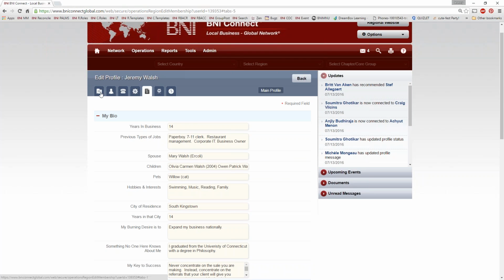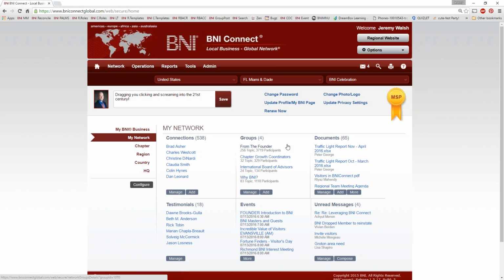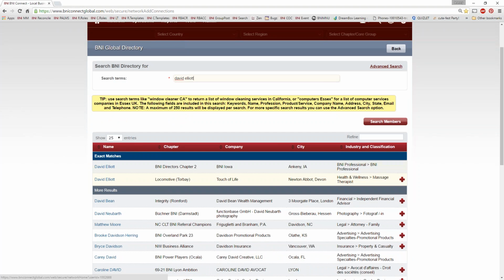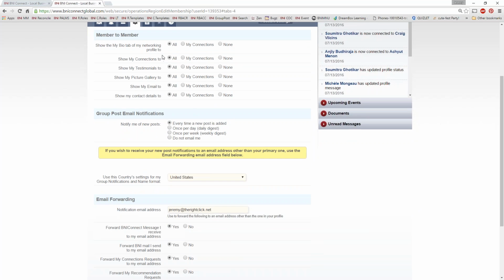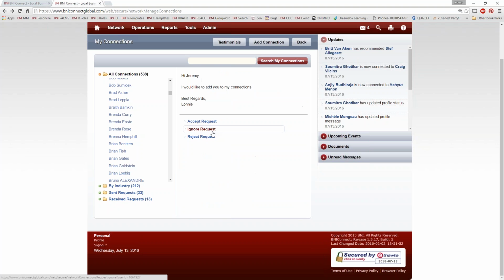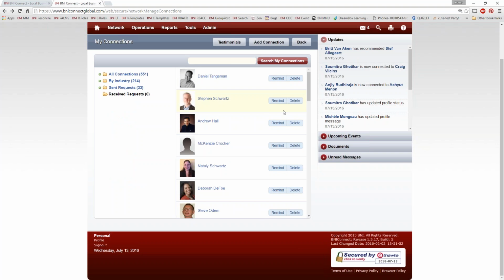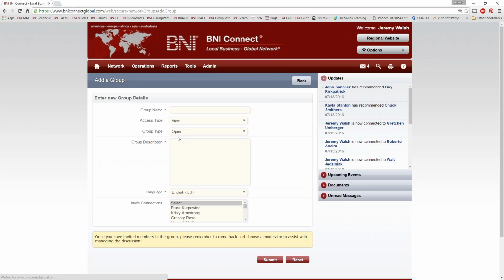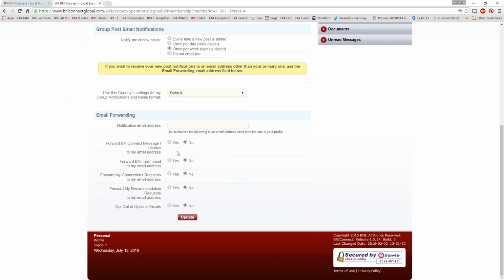Step 3: Connecting with Other Members - July 13, 2016